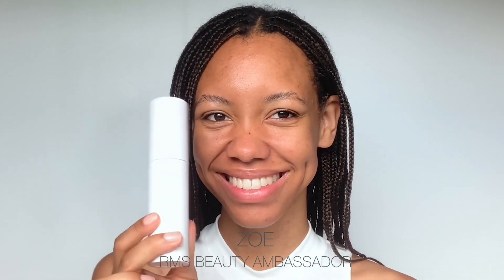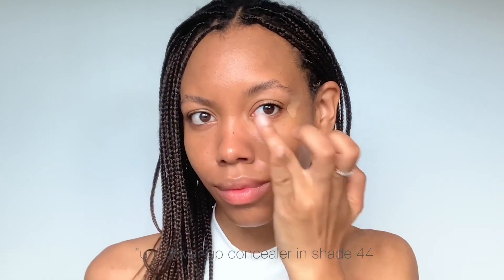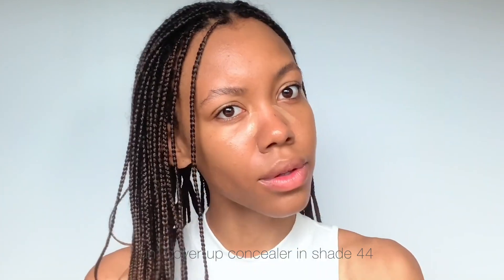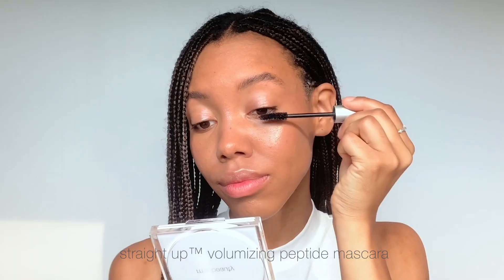Get Ready With Zoe: RMS Beauty "Re" Evolve Radiance Locking Primer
Prep and prime your way to the perfect canvas. RMS Beauty Ambassador, Zoe, takes her everyday glowing makeup routine to the next level with our new "Re" Evolve Radiance Locking Primer. Maximize the effects of your skincare. Keep makeup in place and looking fresh all day and boost skin's hydration, big time!

Products Used:
Beauty Oil
"Re" Evolve Radiance Locking Primer
"Un" Cover-Up Cream Foundation in shade 55
"Un" Cover-Up Concealer in shade 44
Tinted "Un" Powder in 3-4
Lip2Cheek in "Modest"
Back2Brow Powder in "Medium" using the Back2Brow Brush
Amethyst Rose Luminizer
Straight Up Volumizing Peptide Mascara